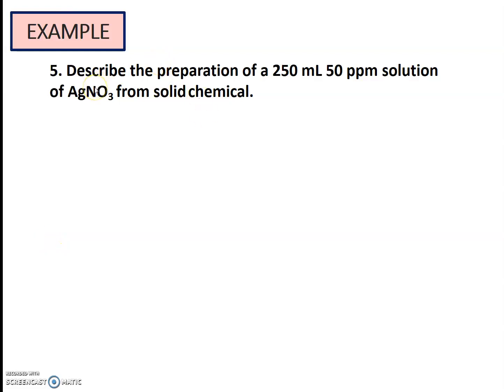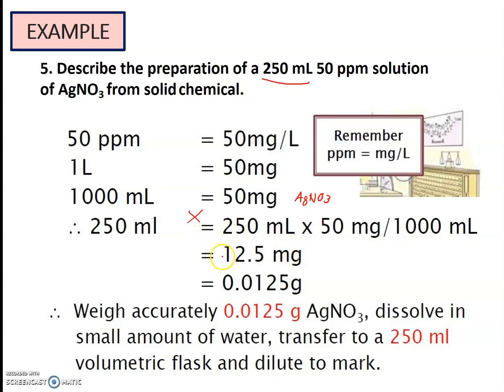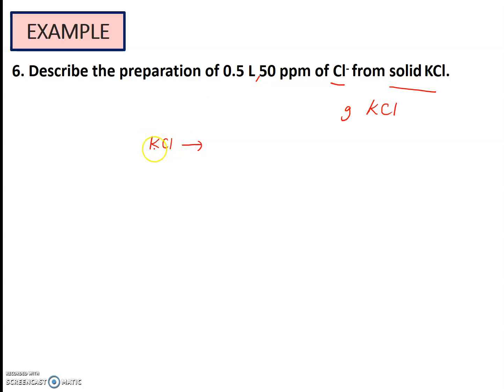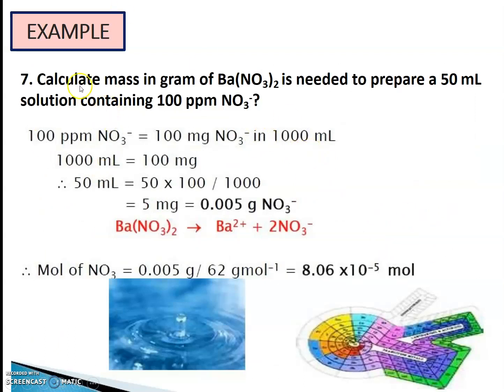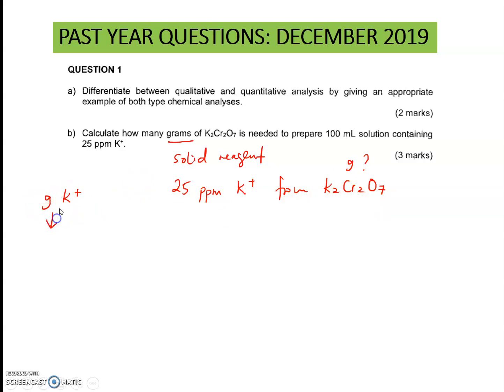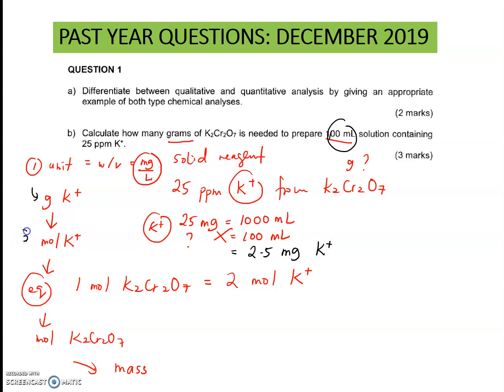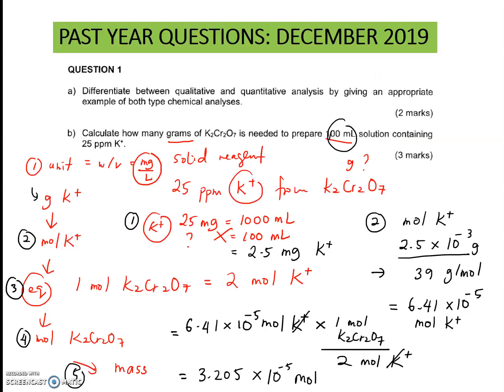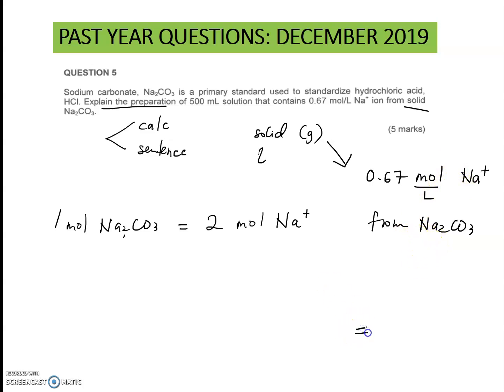CHM 256 CHAPTER 1 PART 3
CODE: CHM 256
SUBJECT: BASIC ANALYTICAL CHEMISTRY
CHAPTER 1: INTRODUCTION TO ANALYTICAL CHEMISTRY